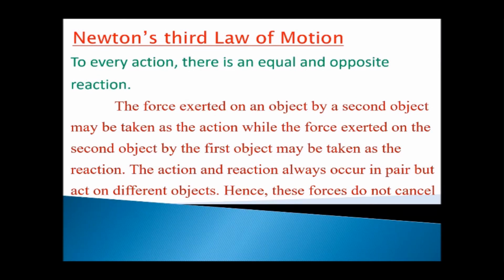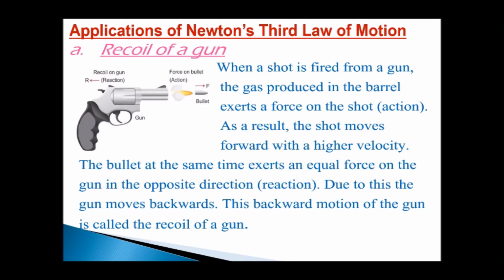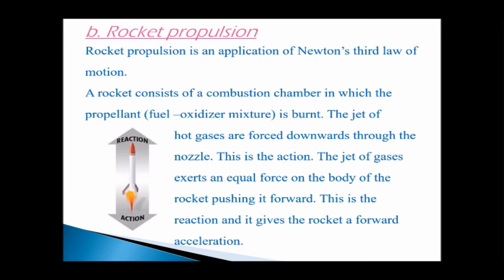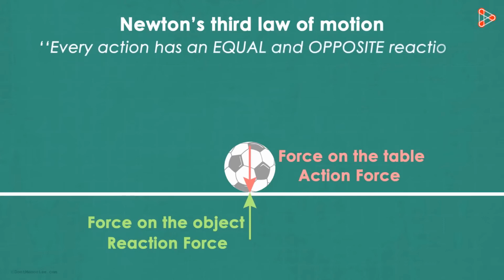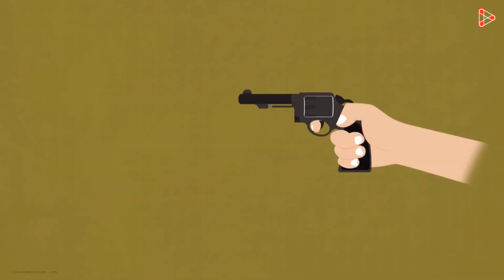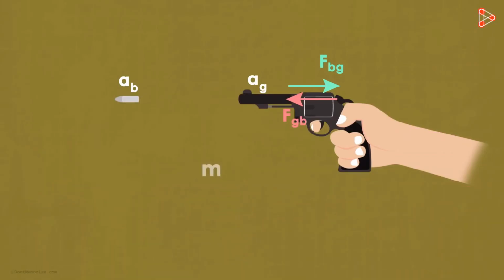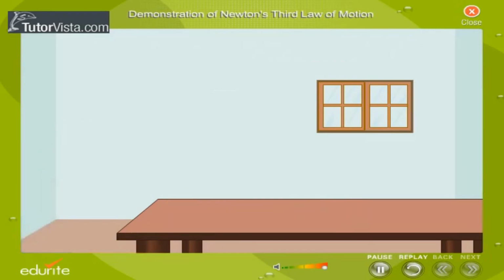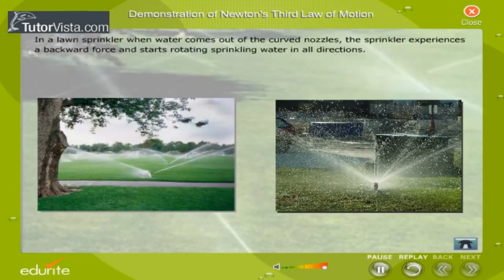Class IX : Force and Laws of Motion - Module 6 (Newton's Third Law of Motion and its Applications)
Newton's Third Law of Motion and its Applications